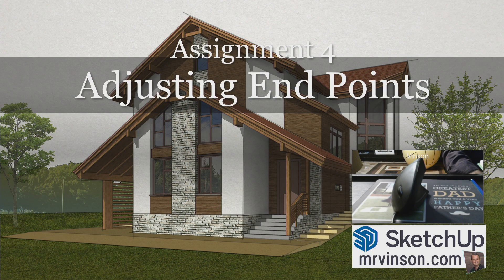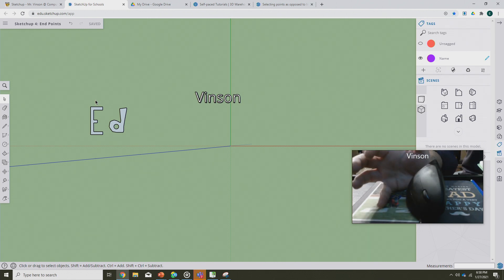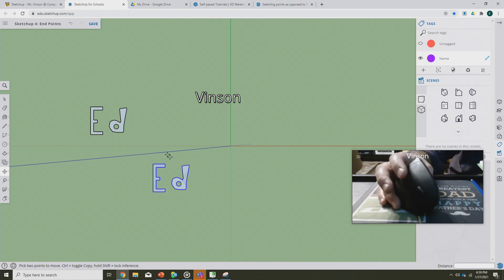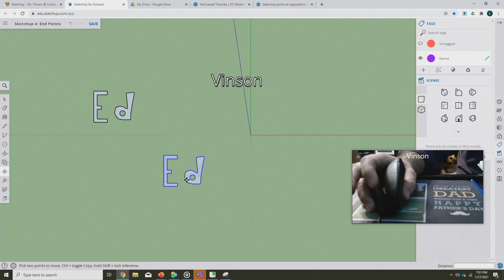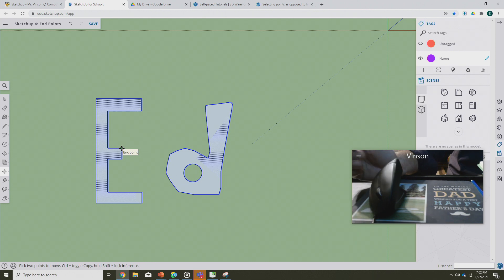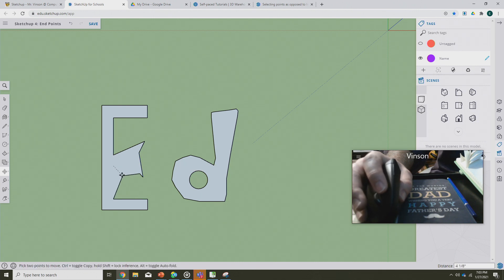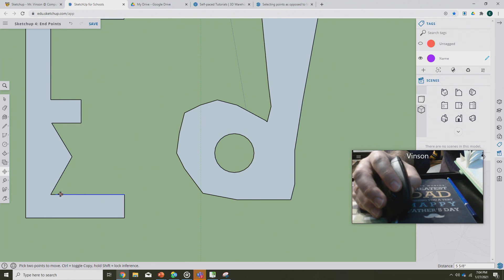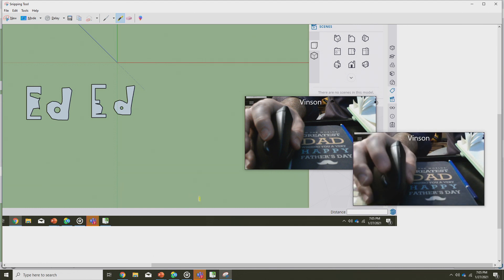Sketchup Four: Adjusting Shapes by Moving Endpoints in Sketchup.EDU Middle School Explo Engineering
This video is for Mr. Vinson's middle school design students. Assignment 4: You will learn how to adjust shapes by moving Endpoints in your Sketchup model.